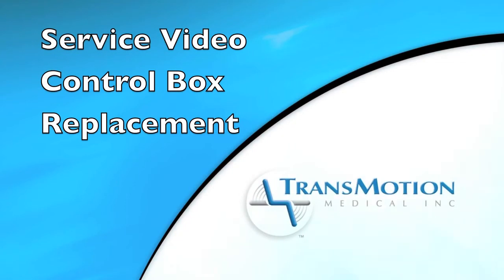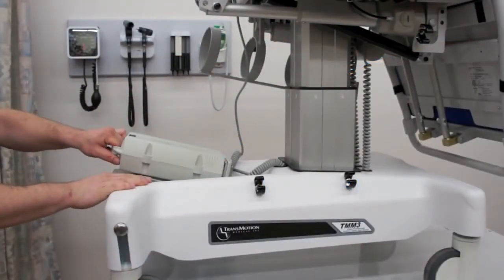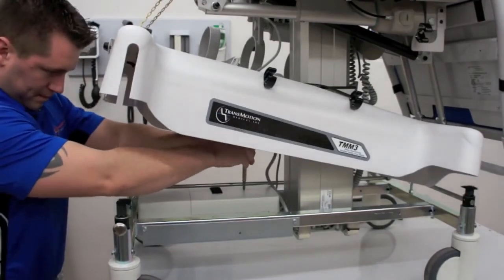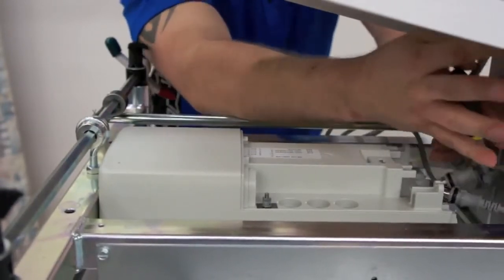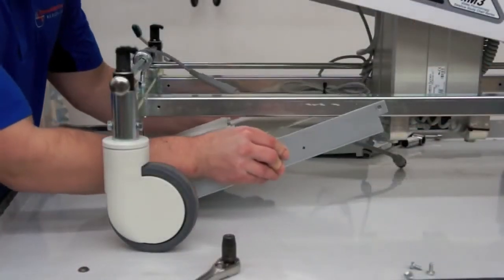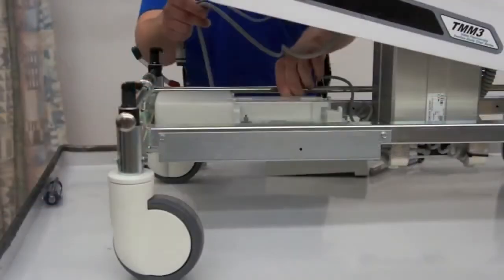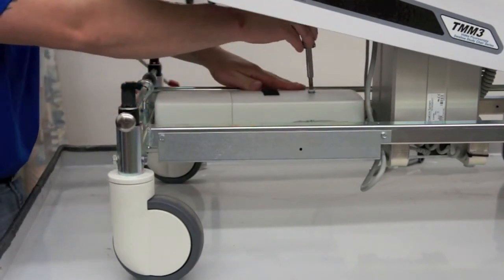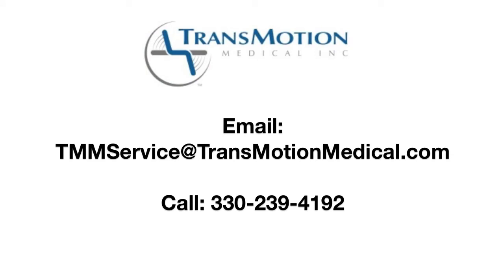Service Instruction: Control Box Replacement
Video instructions for replacing the control box for your TMM Stretcher-Chair.